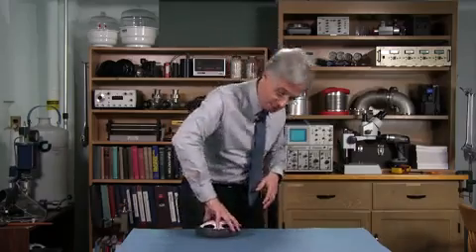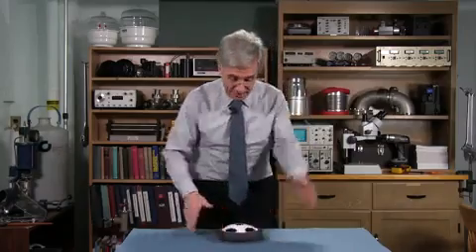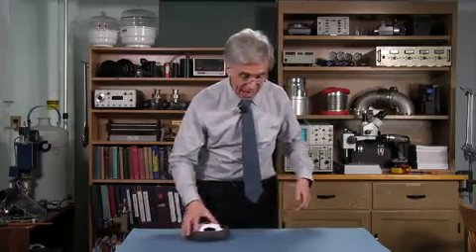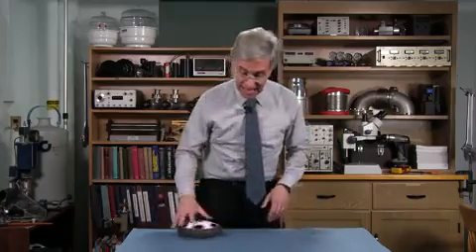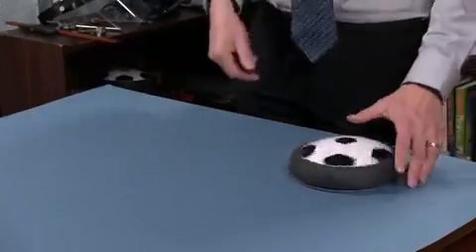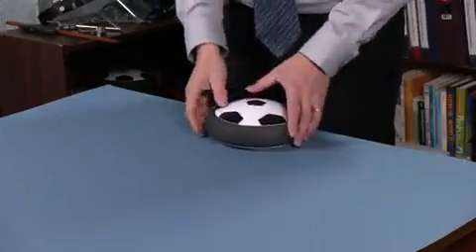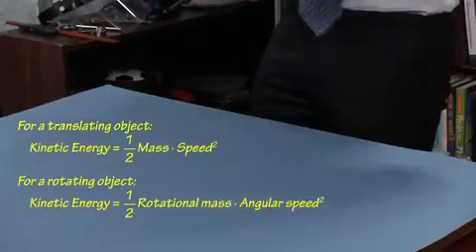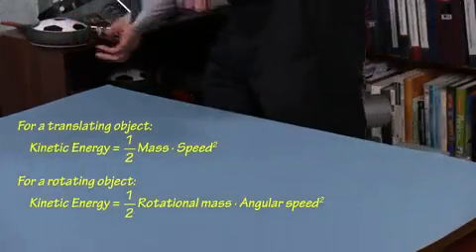Week 6 How is Energy Present in a Wheel bit ly slash 2QkYQ1u